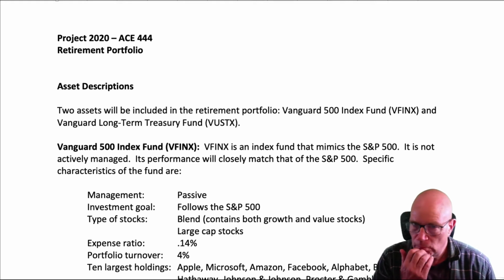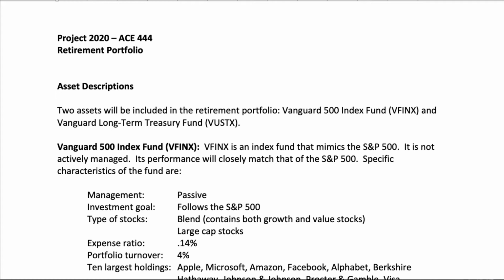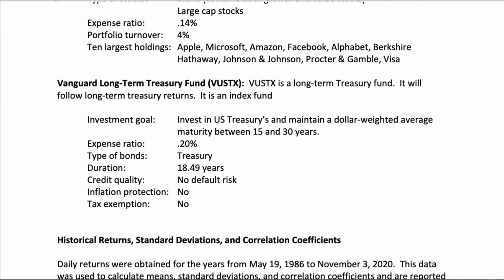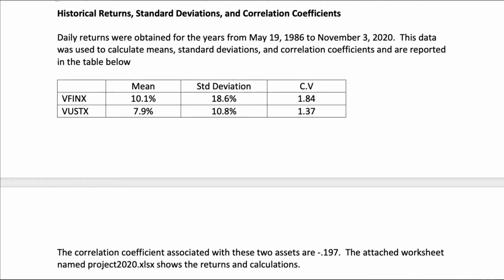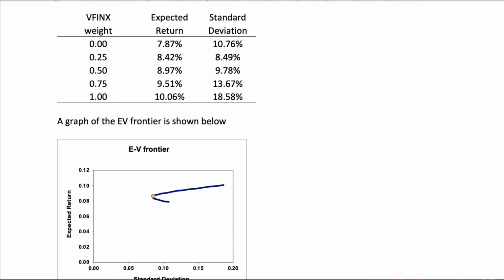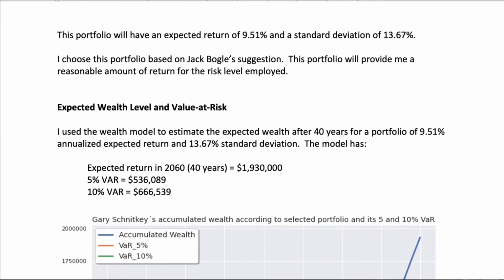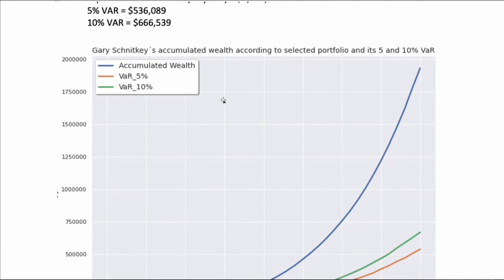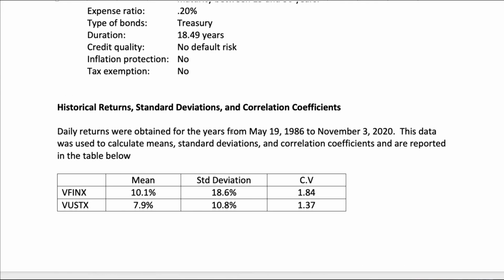Project Example 2020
This shows an example of the completed project.  The project is to determine a retirement portfolio